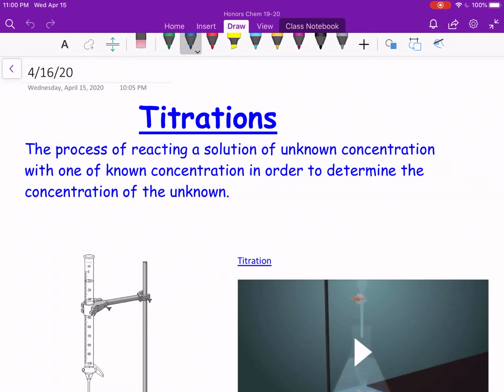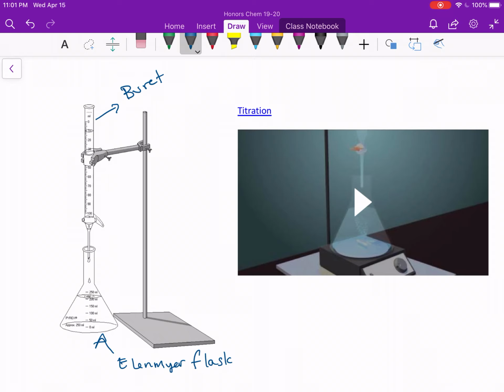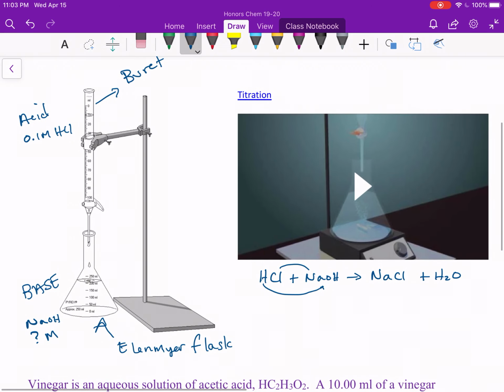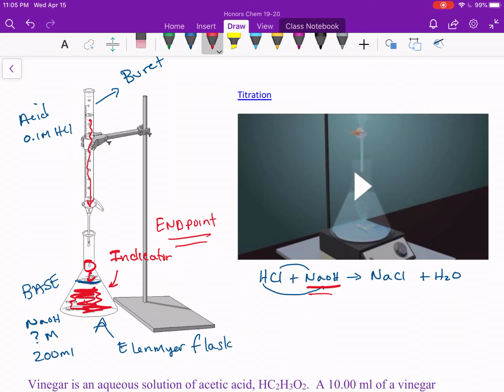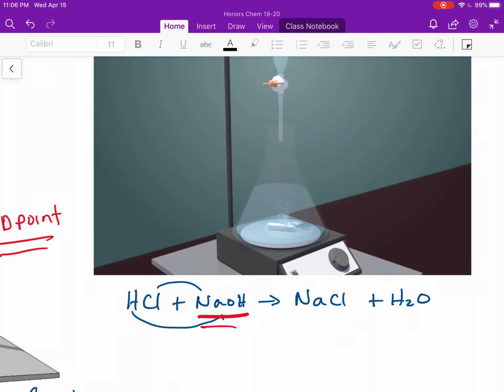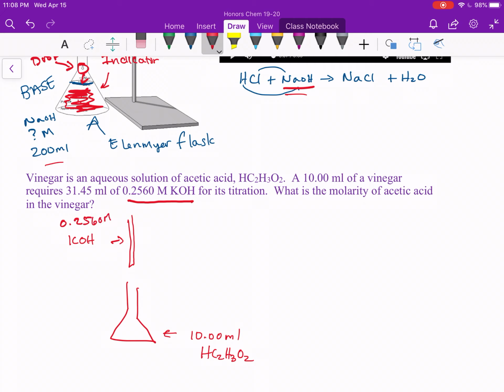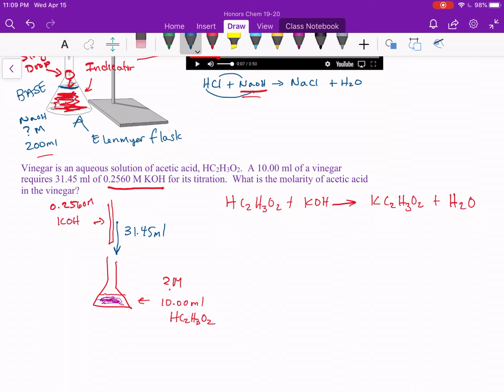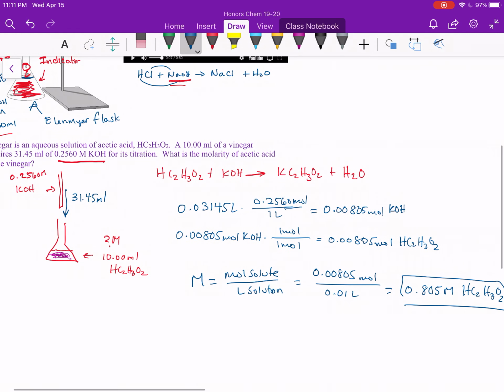Honors 4 16 20